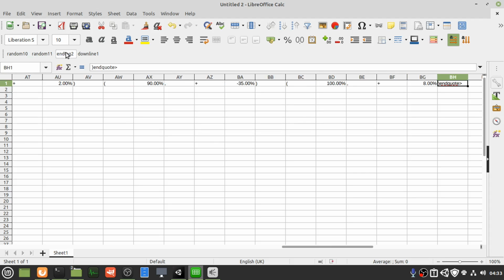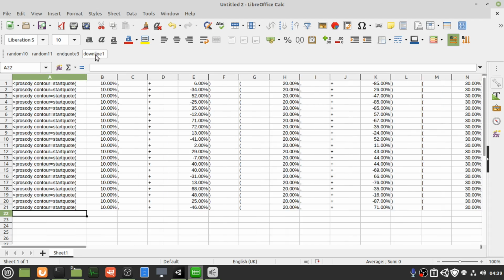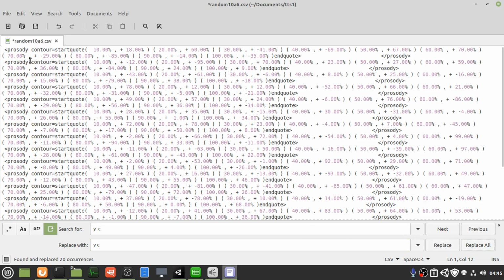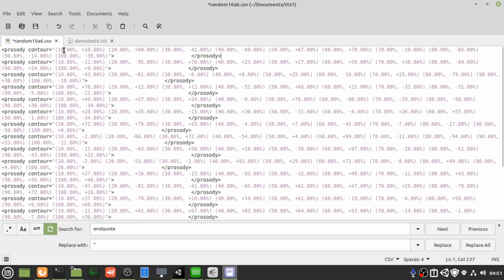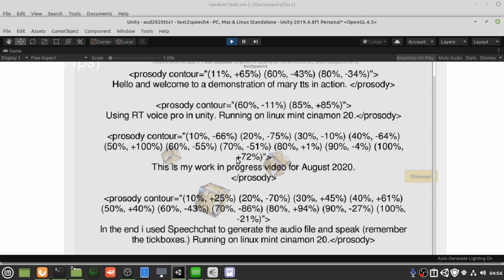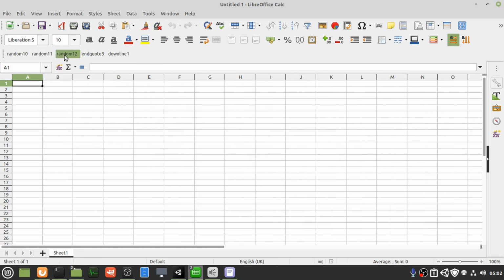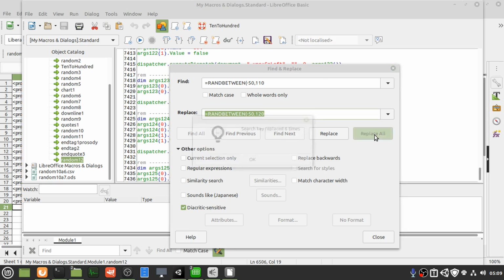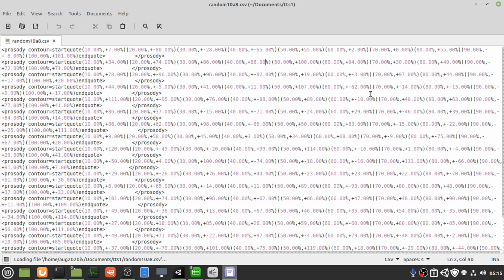Using libre office macros to procedurally generate 10 data point prosody contours.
Using libre office macros to procedurally generate 10 data point prosody contours.   I will post the end macro in a paste bin or something similar.

Also shown is a demonstration of rt voice pro in unity with a scroll bar text display of the read text.

The macros generate a given range of x, y prosody over

10% 20% 30% 40% 50% 60% 70% 80% 90% 100% time.

(could probably do with a 0)

examples of x,y would be

 -100% to 100% prosody

 -50%to 80%
 -50% to 120%

libre macros prosody 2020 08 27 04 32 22